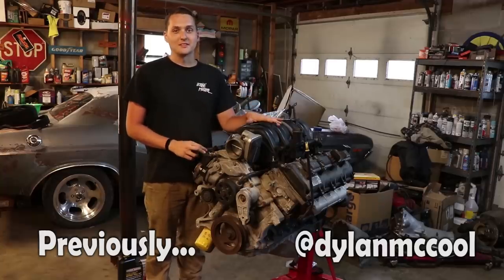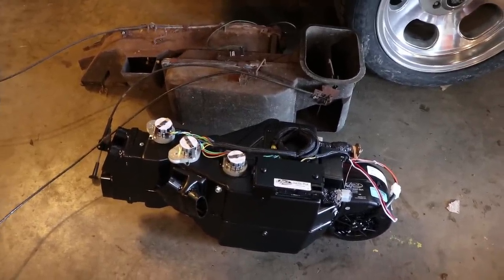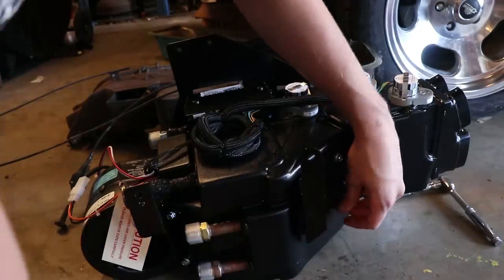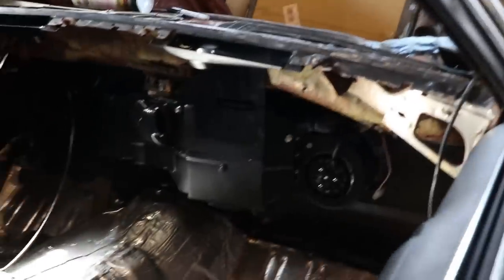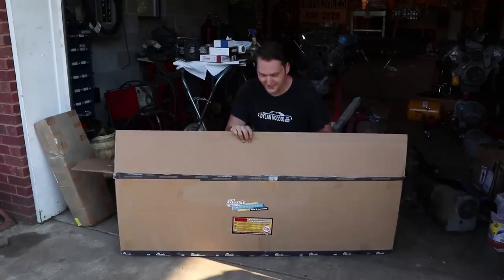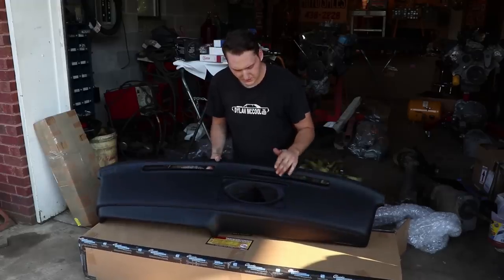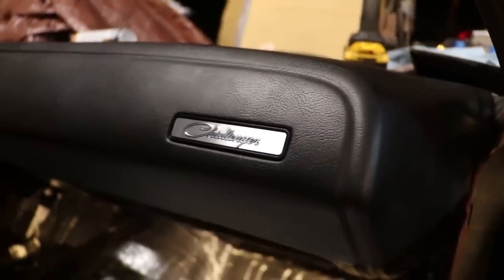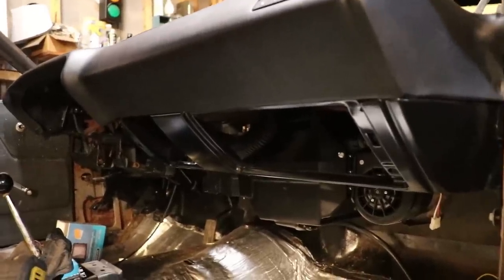ABANDONED Dodge Challenger Rescued After 35 Years Part 19: Air Conditioning and Dash Install!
"Now the God of hope fill you with all joy and peace in believing, that ye may abound in hope, through the power of the Holy Ghost." -Romans 15:13

Check out that fancy new A/C!

Dylan McCool
Hazel Green, AL
35750